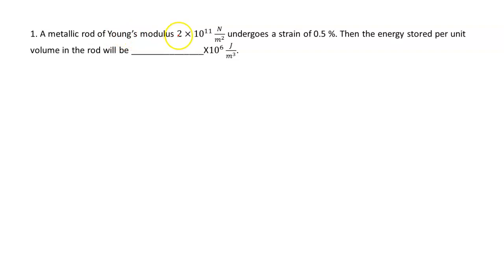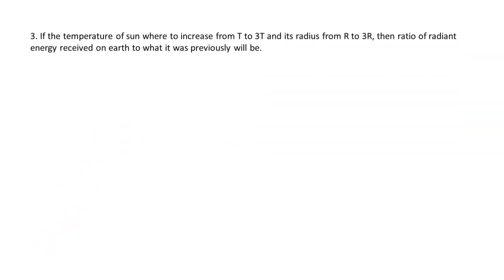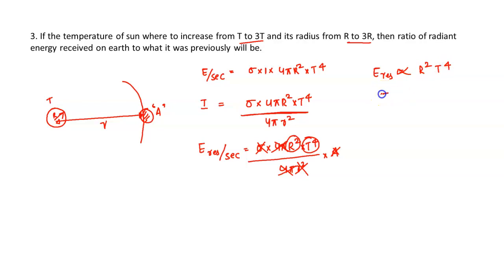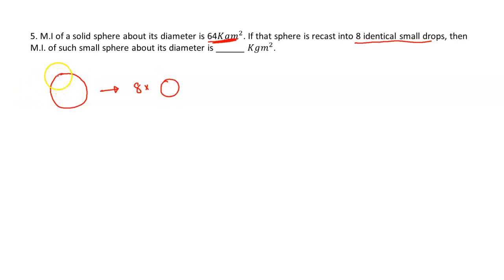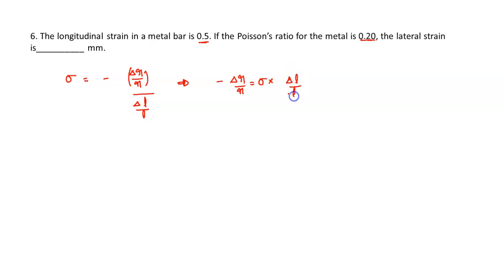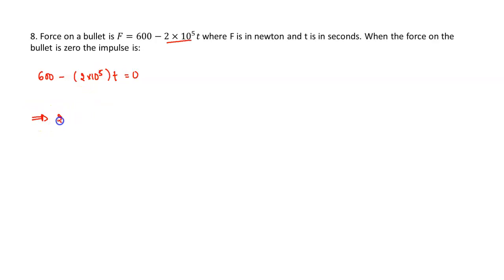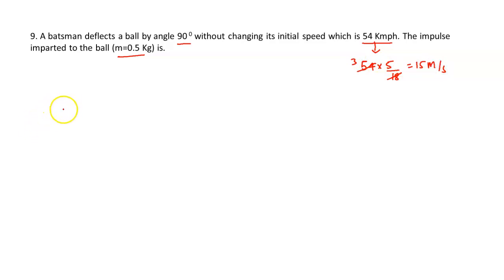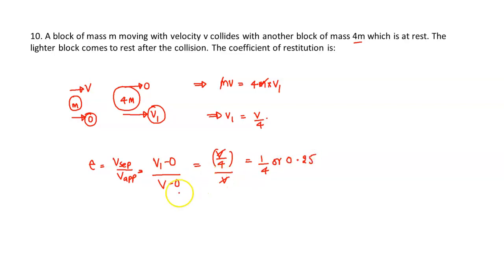NUMERICAL QUESTION QUESTION FOR JEE MAINS AND NEET.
In this series, we will be solving numerical question for jee mains and neet